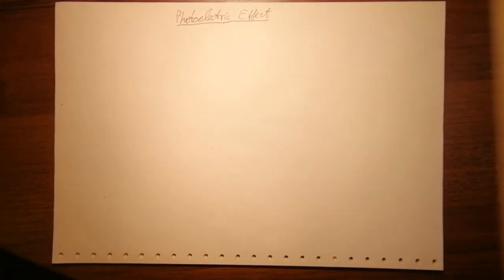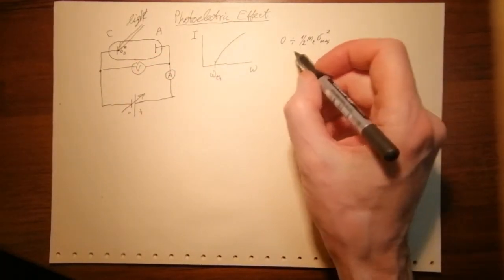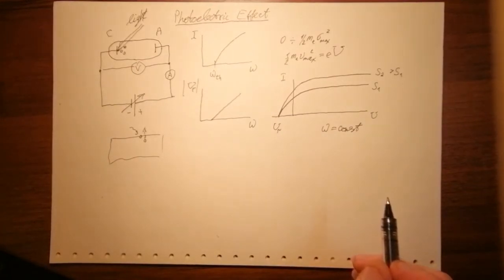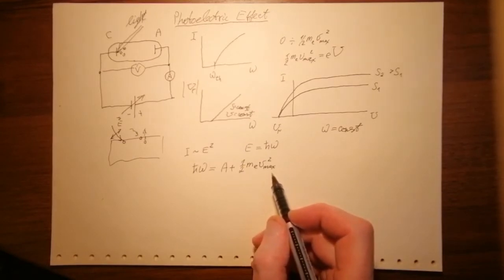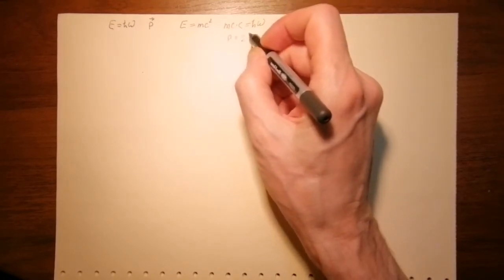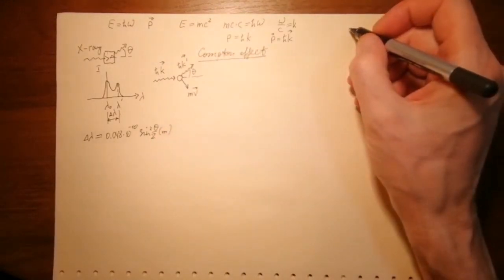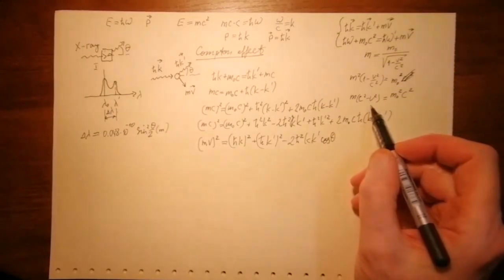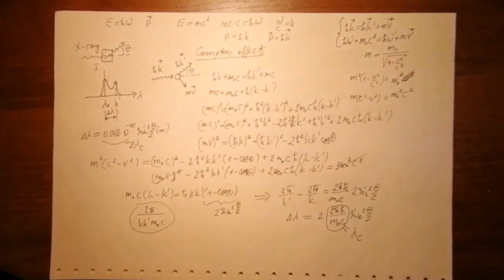Lecture#2 Atomic Physics (part 1)